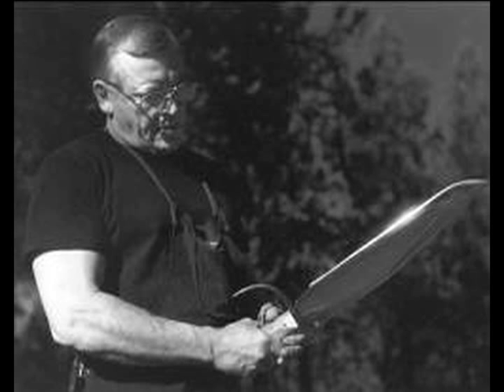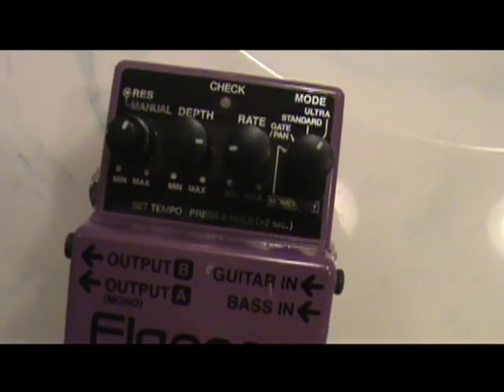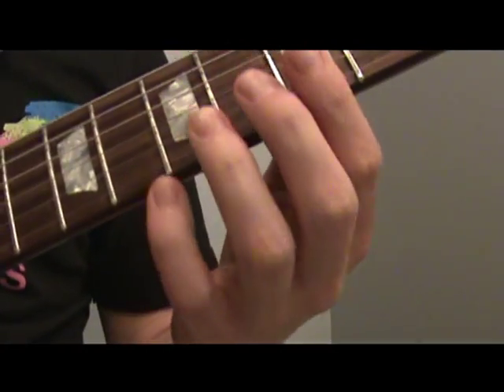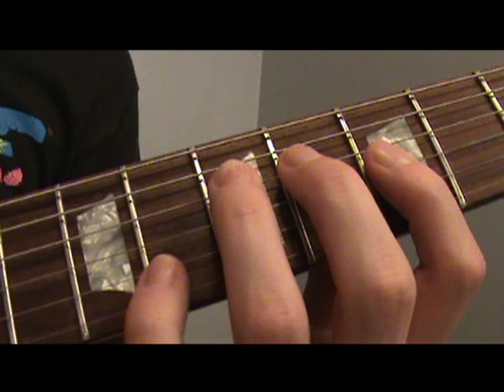Talking Heads - Slippery People (Guitar Tutorial)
Learn to play Slippery People by Talking Heads on guitar! This video is fun, educational and appropriate for slippery people of all ages. Although I can't make all of your requests happen, many boys and girls do get lucky with a dedicated video! I carefully consider and appreciate all comments/requests every time.